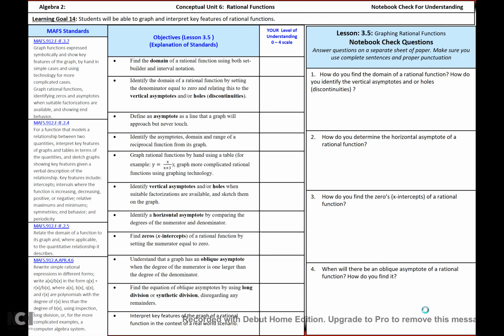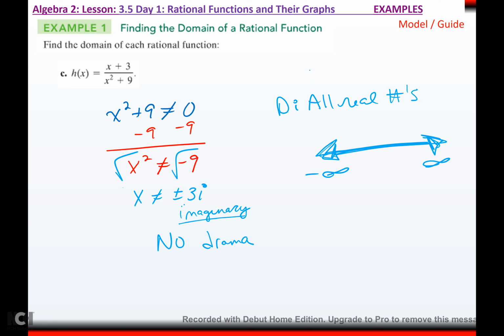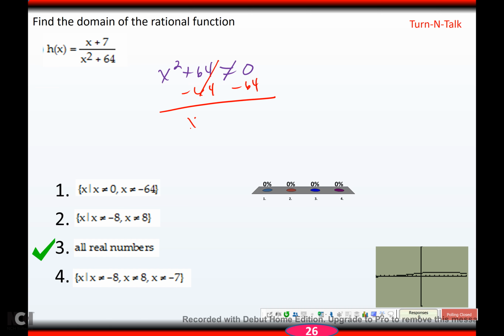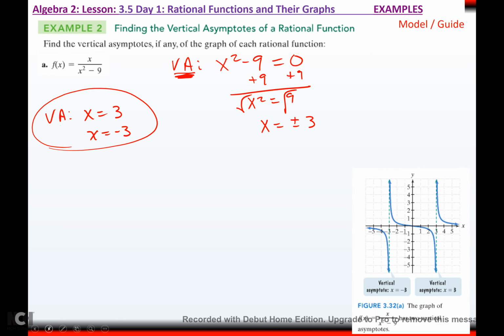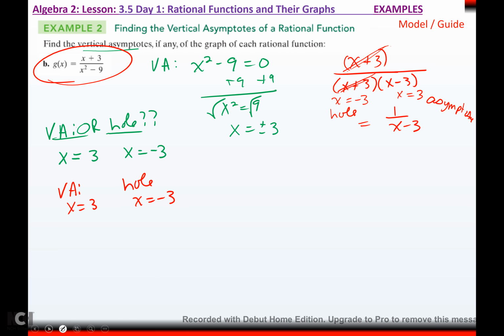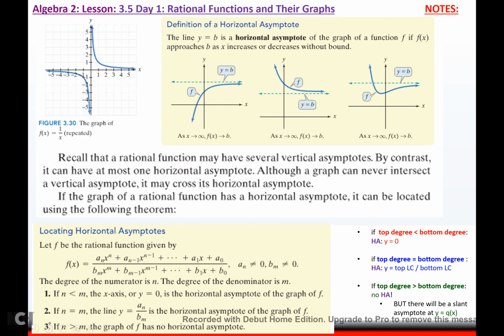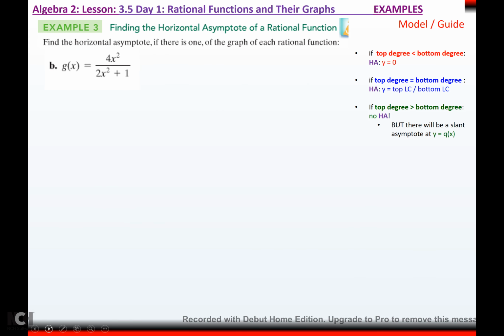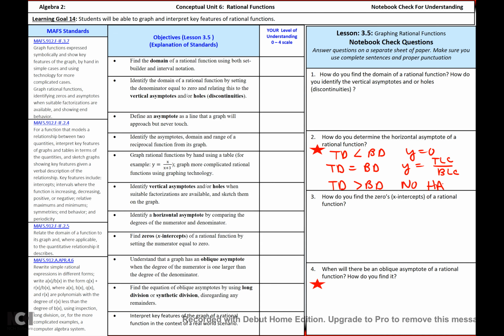Alg 2_3.5 Day 1: Rational Functions and their Graphs